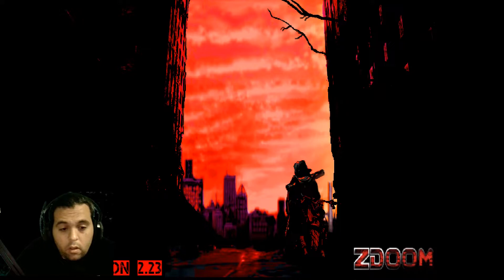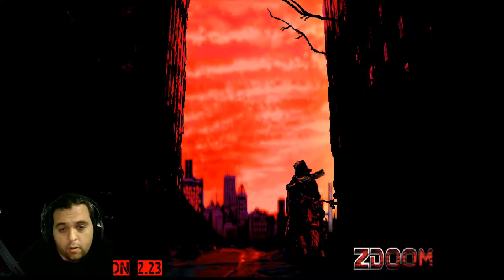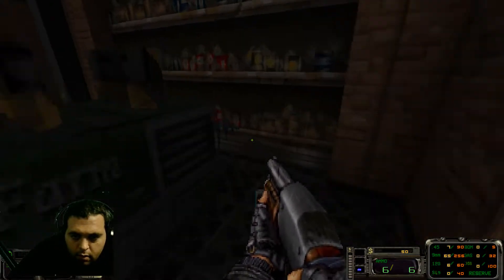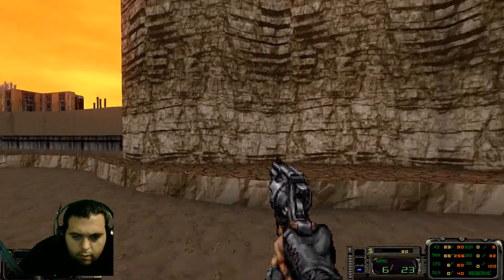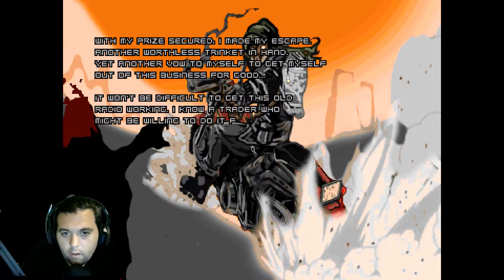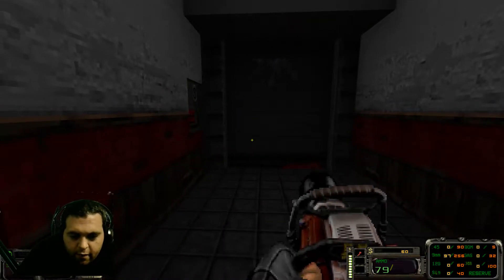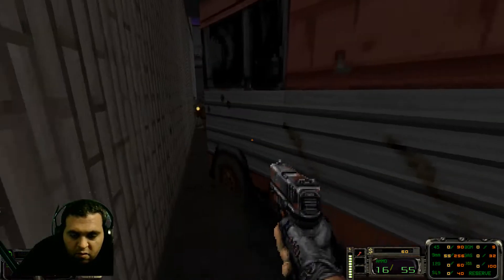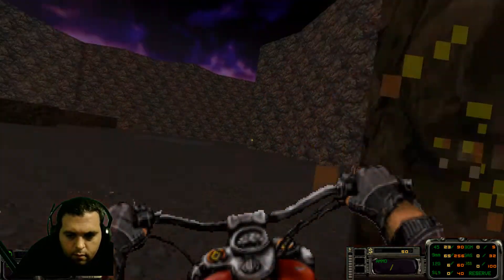GZDoom mod Ashes 2063 Enriched Episode 1 Lets Play pt.1